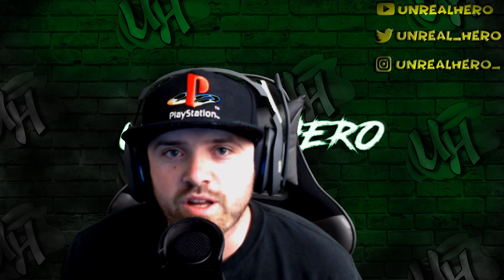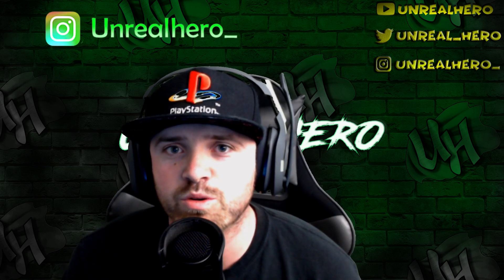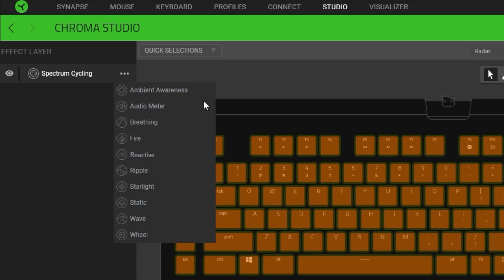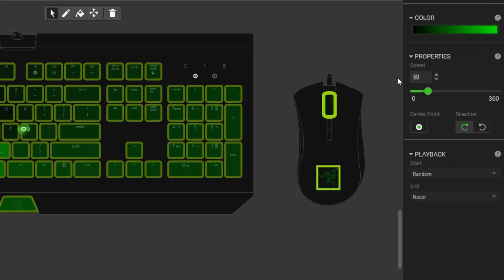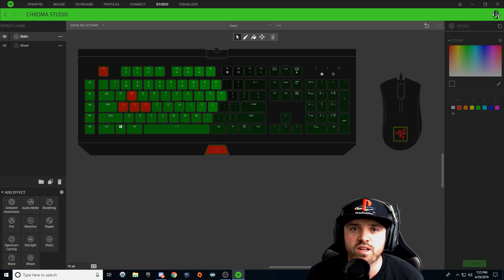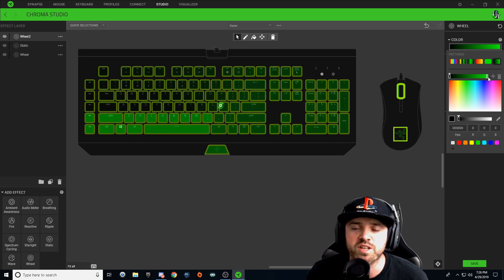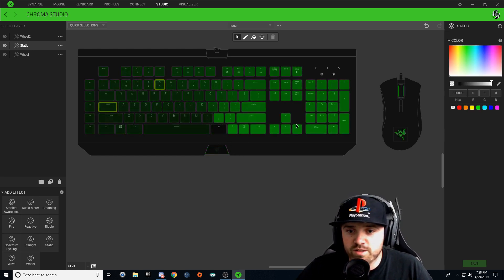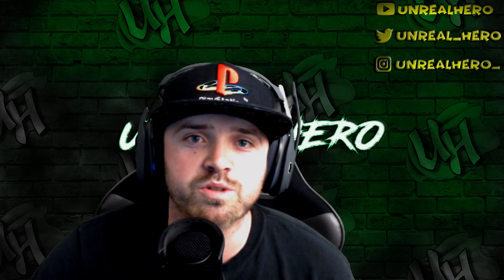Radar keyboard lighting | Razer Synapse 3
This is a step by step tutorial on how to create the Radar Design on Razer Synapse 3.